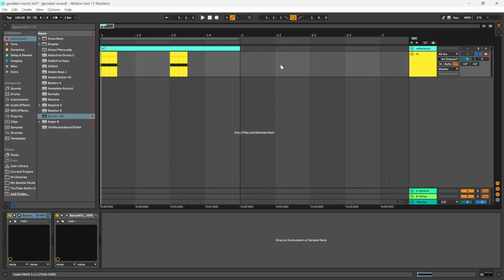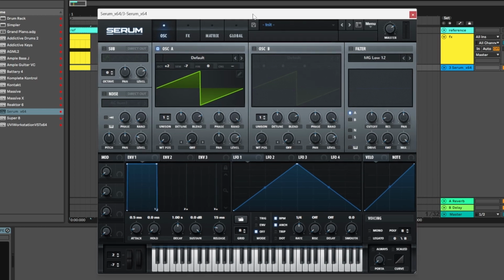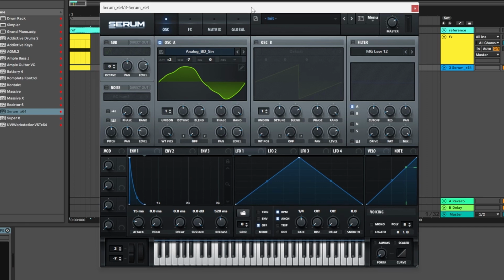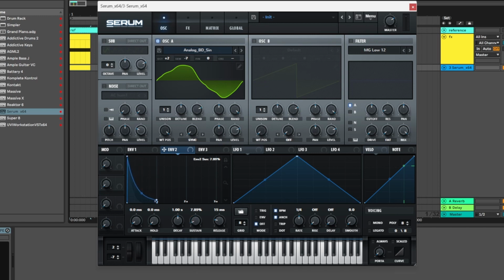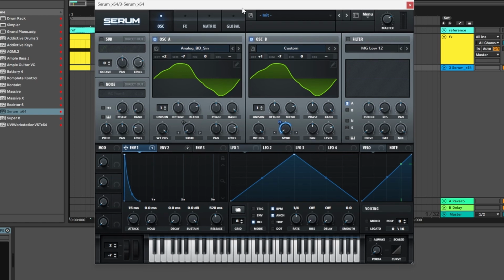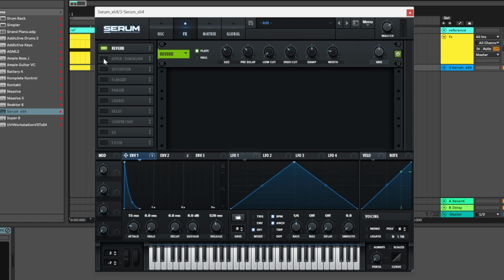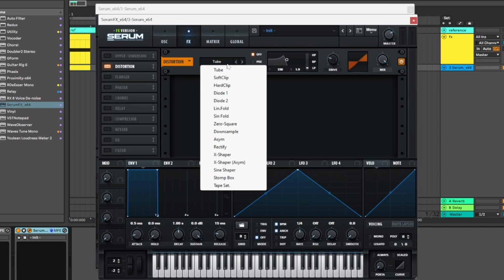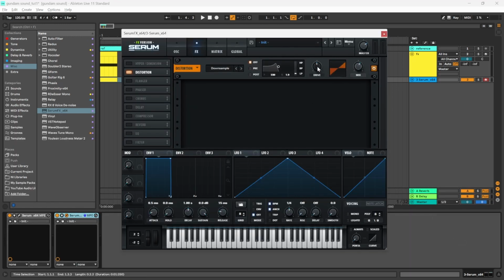Making GUNDAM Sound Effects using Serum (in Ableton Live) | Xfer Serum Tutorial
a short video on how to make a particular GUNDAM sound effect using xfer serum